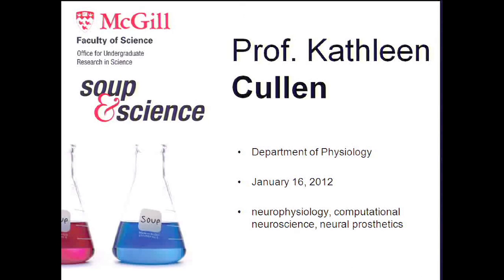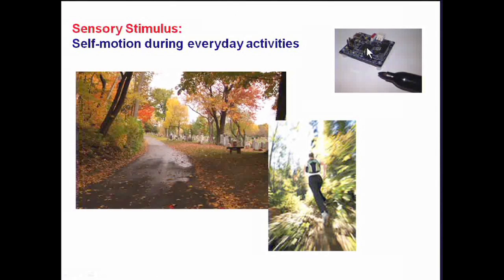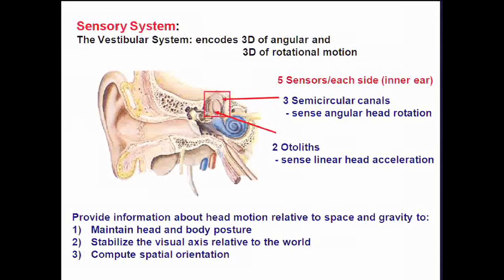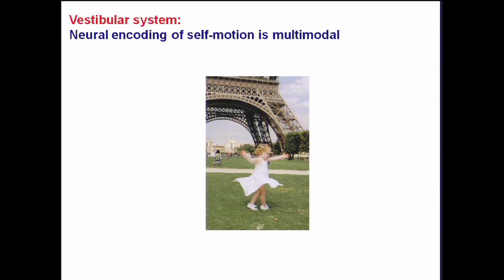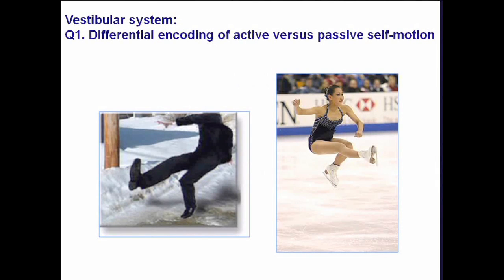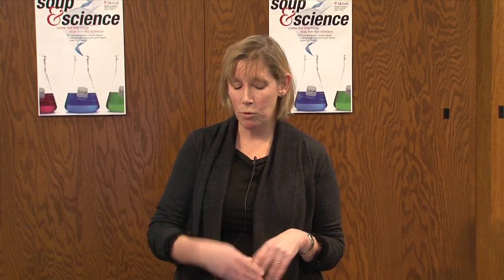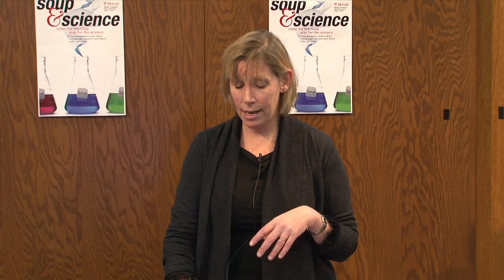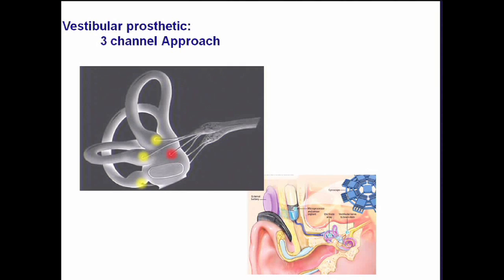Neuronal Encoding of Self-Motion in Natural Conditions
Kathleen Cullen, from the Aerospace Medical Research Unit, Department of Physiology, talks about the neuronal encoding of self-motion in natural conditions. A "Soup and Science" presentation.